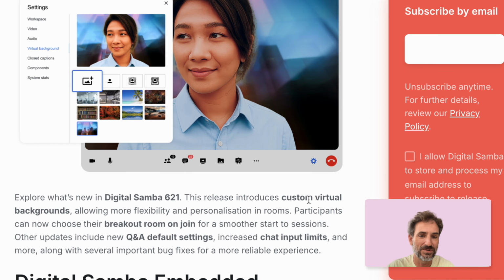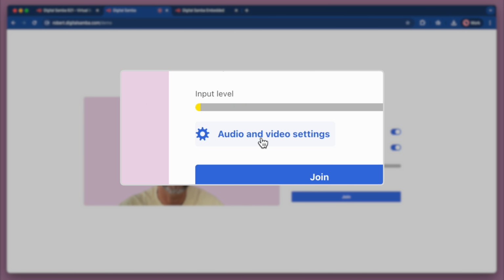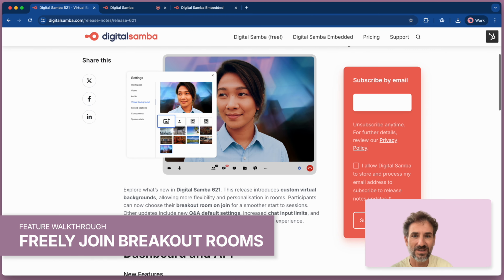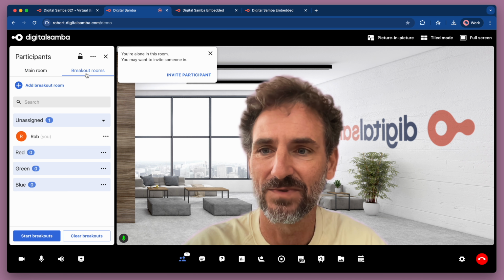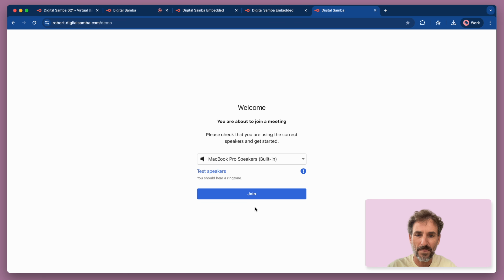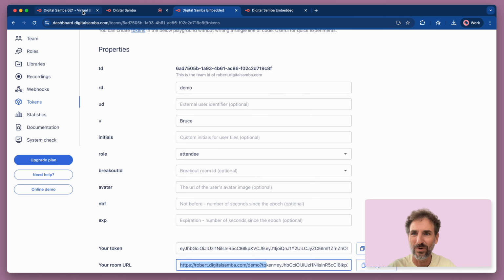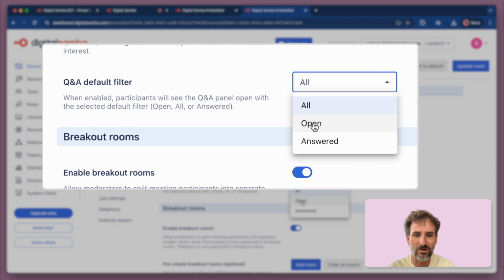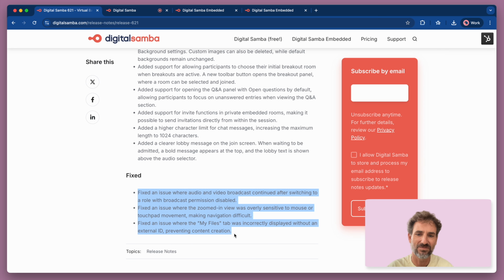Digital Samba 621 - Virtual Backgrounds, Unassisted Breakout Joining, Q&A defaults.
The sun might’ve taken a break, but we didn’t! Join Robert Strobl, CEO of Digital Samba, as he walks you through release 621 — filmed on a cloudy day in Mallorca.

This update brings new ways to personalise your sessions, streamline breakout participation, and guide audience engagement with ease — all while improving clarity and control.

What’s new in Digital Samba 621?

🔹 Custom virtual backgrounds
Upload your own video background to personalise your look — branded, casual, or camera-ready.

🔸 Participant-selected breakout rooms
Let users choose their breakout room on join. Perfect for workshops, group activities or informal networking — no assignments or approvals needed.

🔹 Q&A default filters
Start with Open, Answered, or All questions — set the tone for smoother moderation.

🔸 Increased chat input limit
Messages now support up to 1024 characters for deeper, richer interactions.

🔹 Improved lobby messaging
Participants waiting to be admitted will now see a clearer, bold lobby message above the audio selector — helping set expectations right from the join screen.

🔸 Invite support in private embedded rooms
Invite functionality is now available even in private embedded rooms, so you can send invites from inside the session as needed.